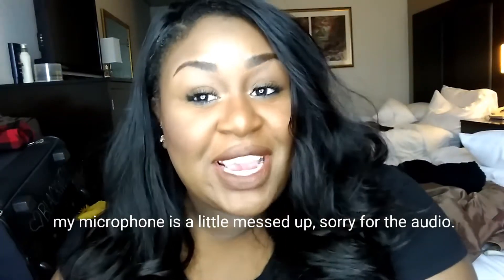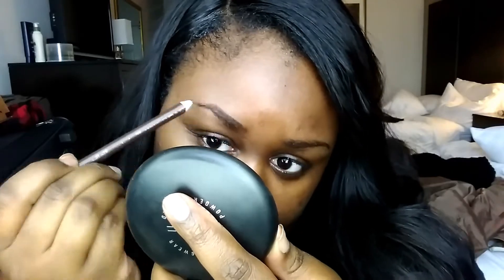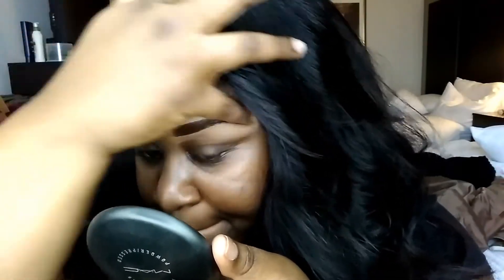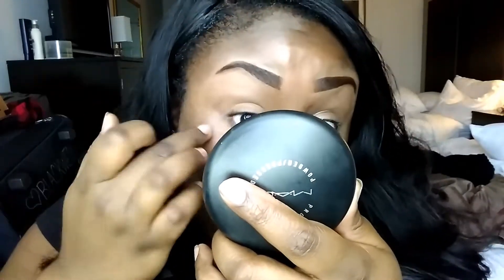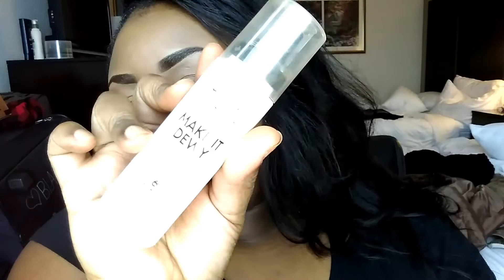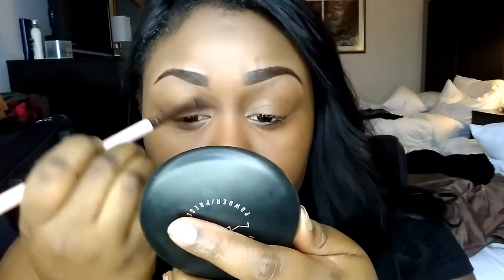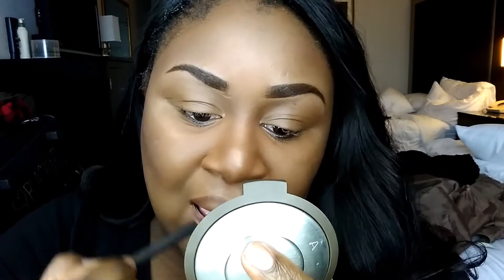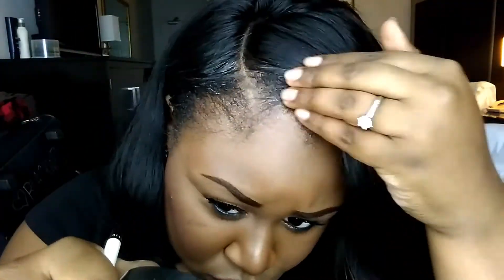WINTER MAKEUP ROUTINE ❄❄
hey loves! hope you enjoy this video!!